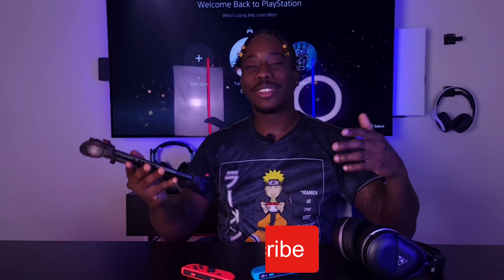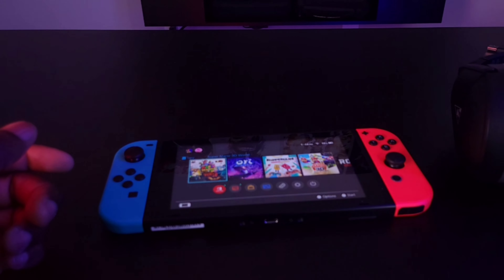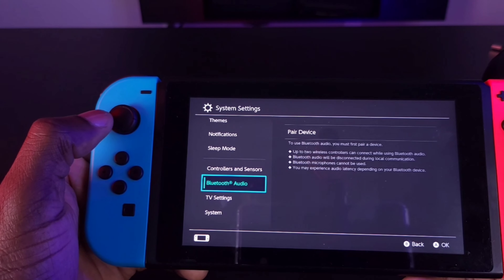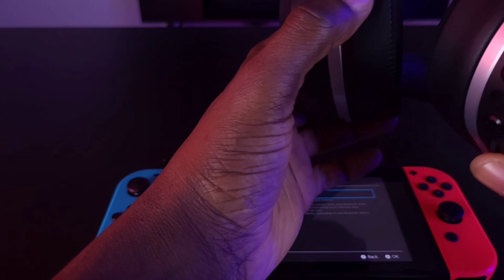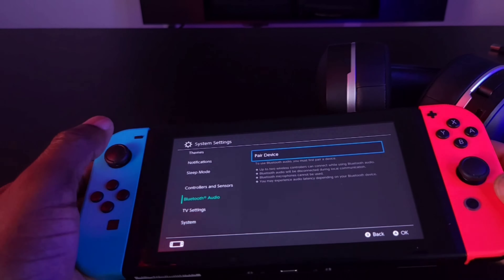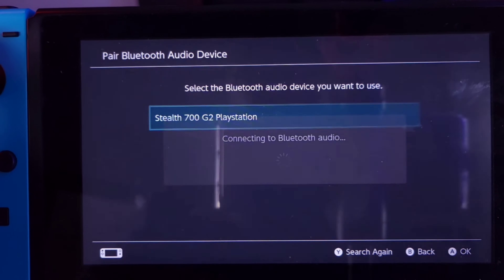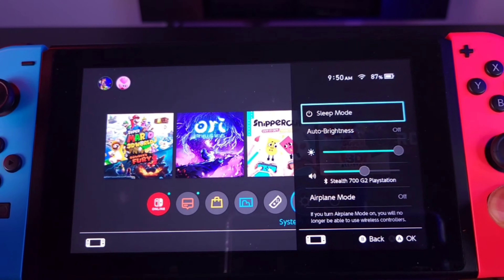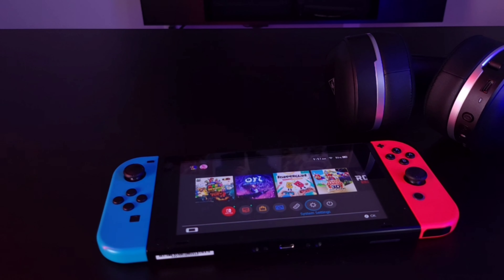How to Connect Any Bluetooth Headset to Your Nintendo Switch!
Nintendo hell for this one guys!! The Nintendo Switch had Bluetooth this entire time!! In the update verision 13.0.0, We finally get bluetooth on the original nintendo switch! In this video, I'll be teaching you how to connect any bluetooth headset to your nintendo switch! I'll be connecting my Turtle Beach Stealth 700 Gen 2 Headset. Hope you guys will enjoy the video!

how to connect a bluetooth headset to nintendo switch
how to connect your bluetooth headset to your nintendo switch